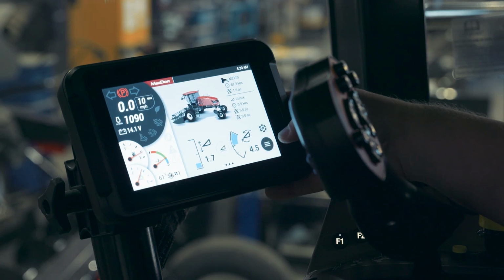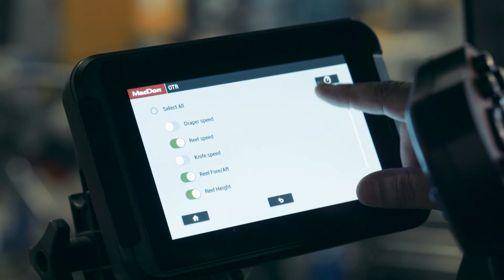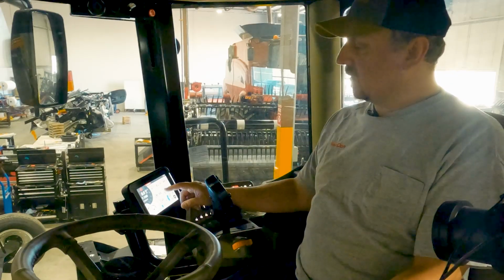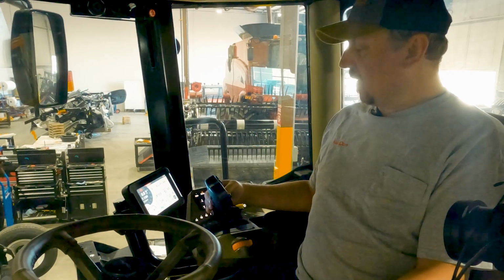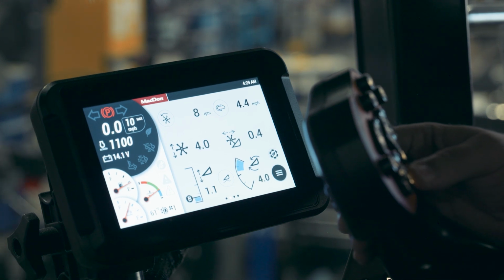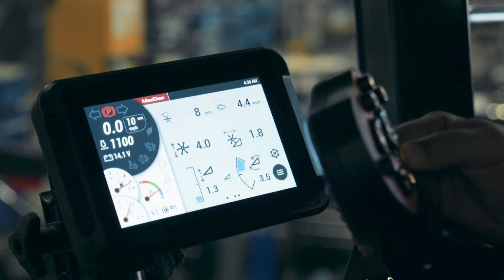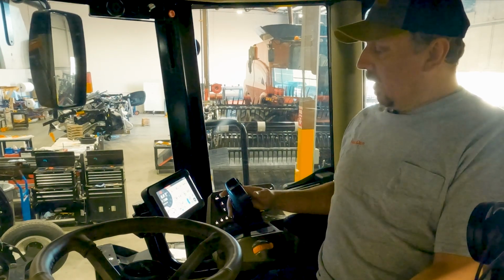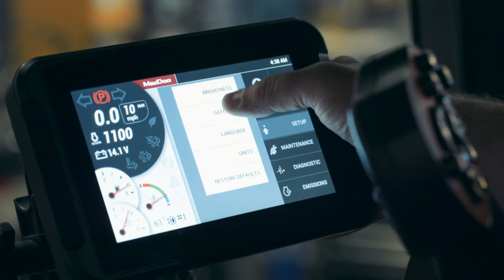MacDon How To - M2 Series Windrower - One Touch Return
After you've calibrated your header position sensors (link below), now you can program some One Touch Return positions. Today, Rob walks you through the M2 Series HarvestTouch™ Display, and how to set your custom presets for harvest.

0:00 Intro
0:11 - Menu Navigation
1:00 One Touch Return Cutting Variables
2:10 How to preset a One Touch Return
5:02 How to add or remove a variable to One Touch Return
7:57 Outro

For over 75 years MacDon has been a world leader in technology, innovation, and manufacturing of high-performance harvesting equipment. Our harvesting history is rooted deep in the rich prairie heritage of Winnipeg, Manitoba, Canada. MacDon products are distributed and supported worldwide from offices in Canada, the United States, Australia, Brazil, and Germany.